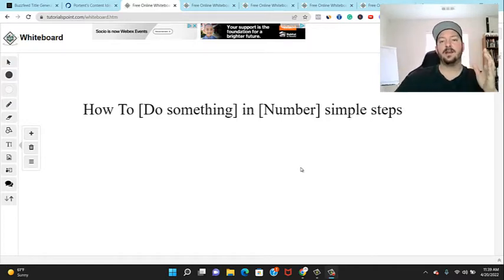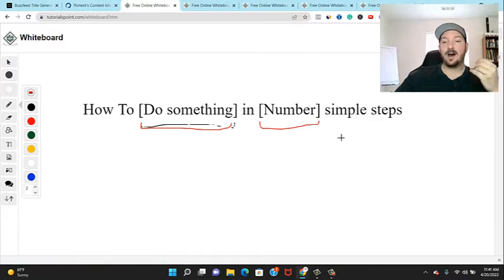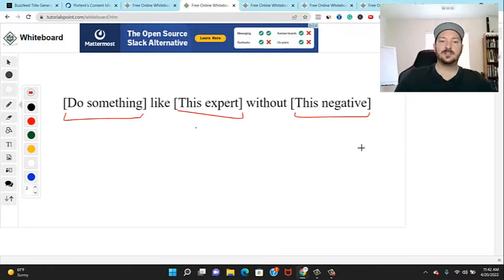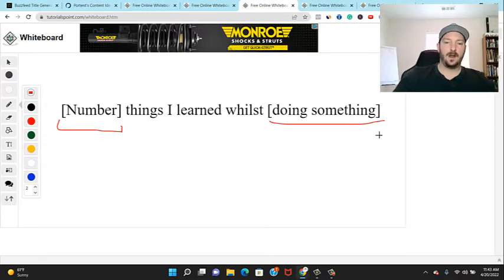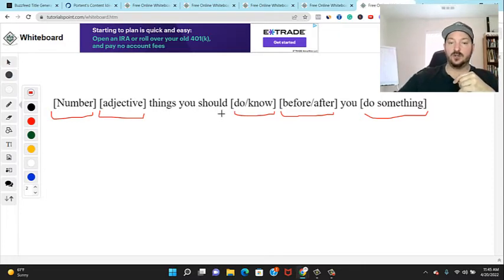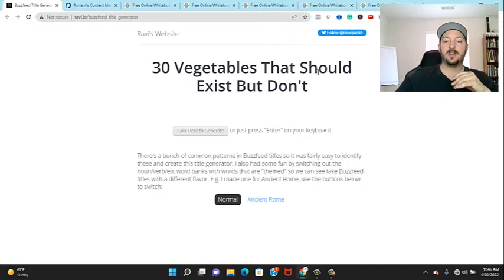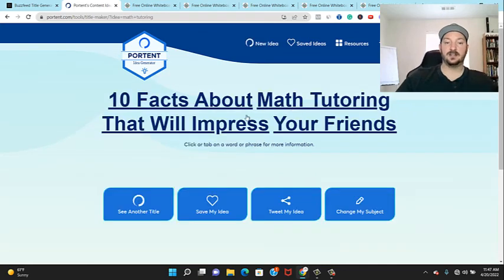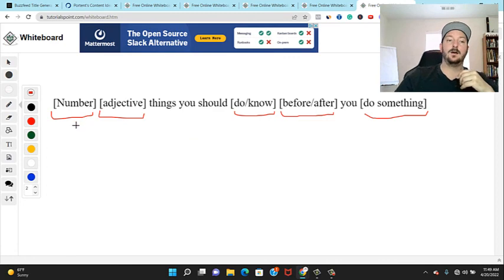5 Headlines That Convert Like Crazy For Tutors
Learn how to get your next 10-30 high paying tutoring customers today

In this video, I show you 5 headline formulas that will work for any tutor.

These headlines will help tutors like you write compelling headlines to increase your conversions on your...

Emails.
etc...